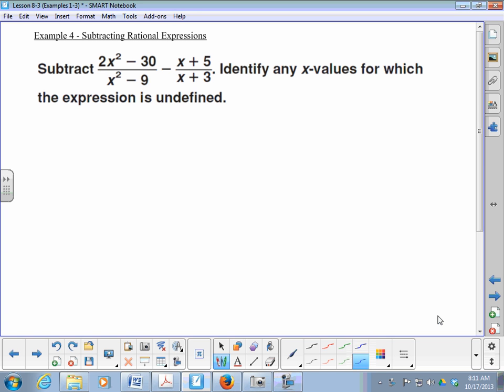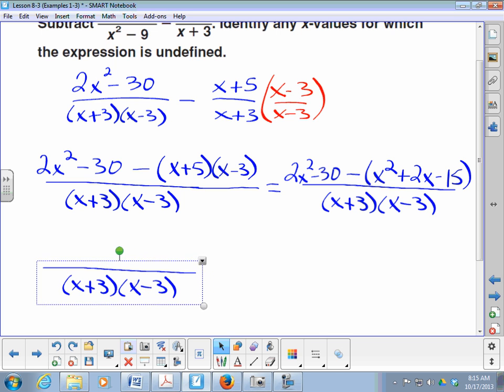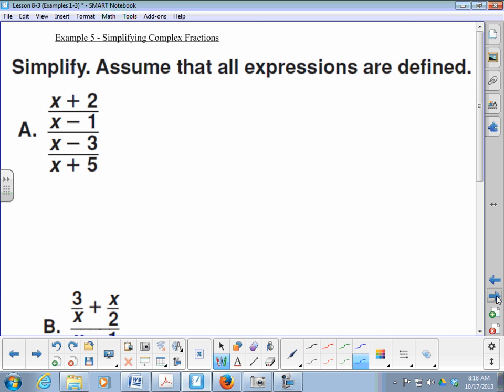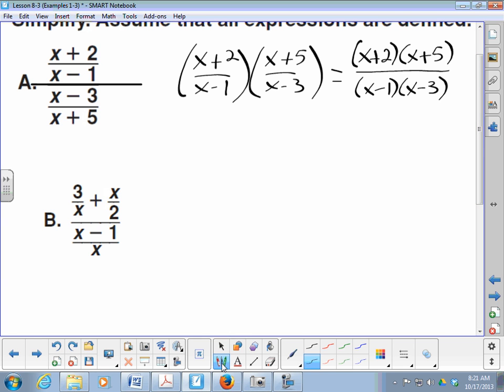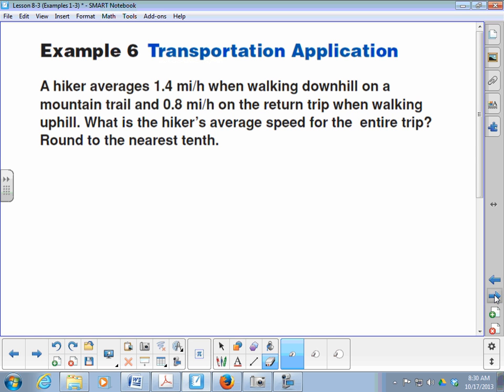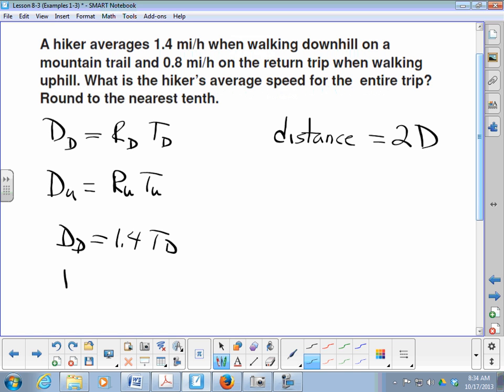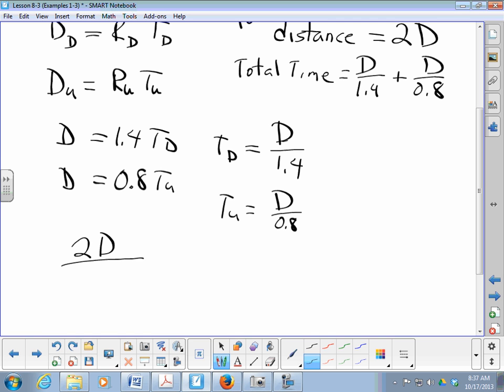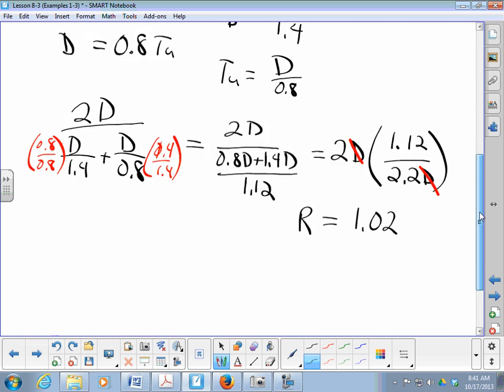Algebra C Lesson 8-3 (examples 4-6)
Algebra C Lesson 8-3 (examples 4-6)  Subtracting Rational Expressions